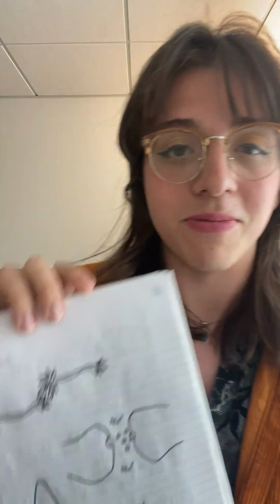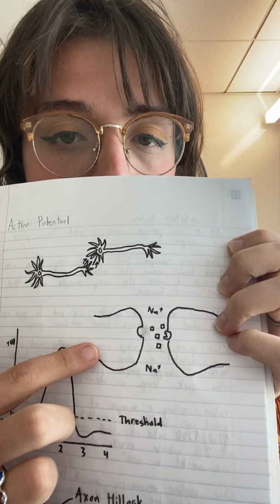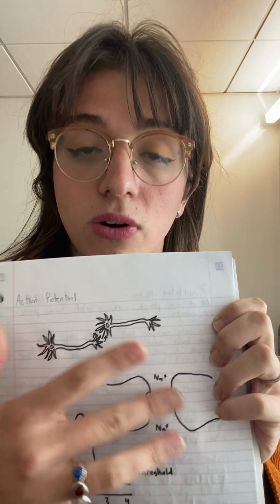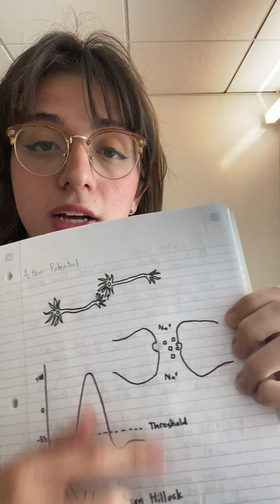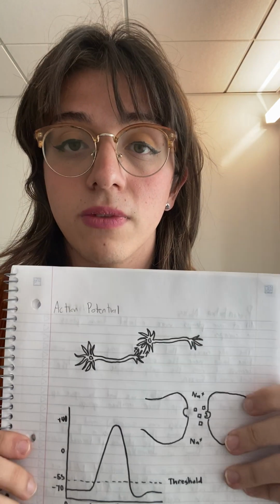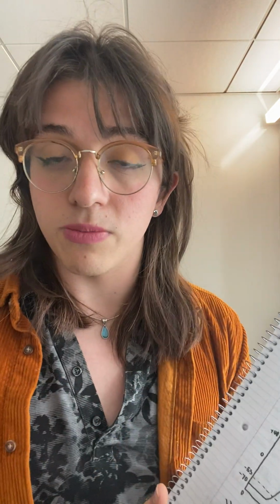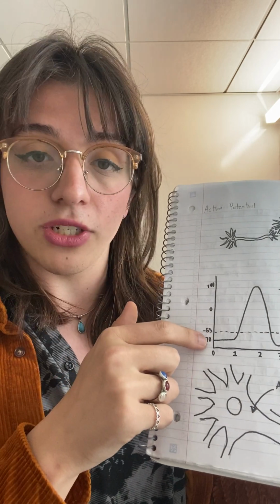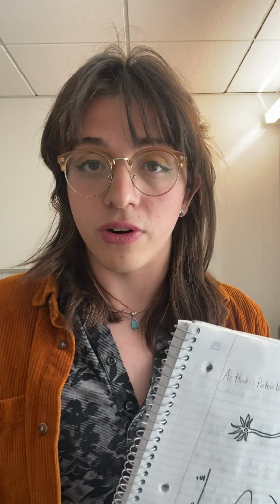Action potential video for bio 152 (April Rennella)